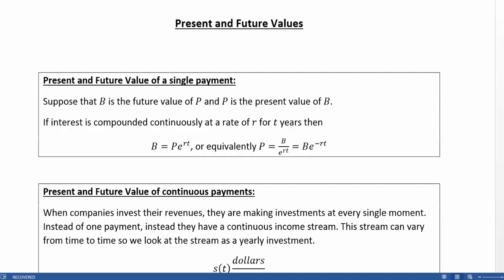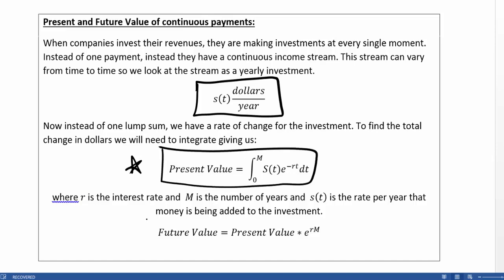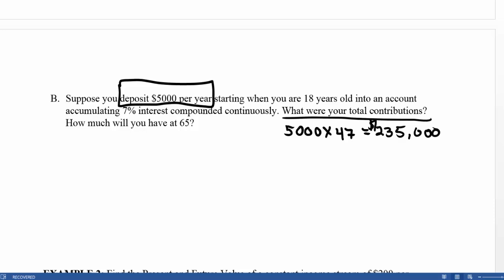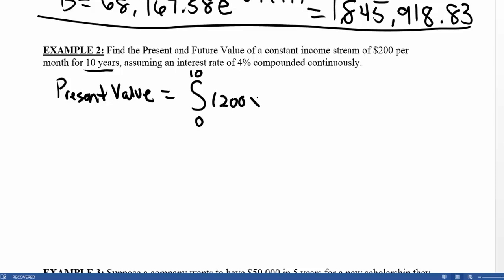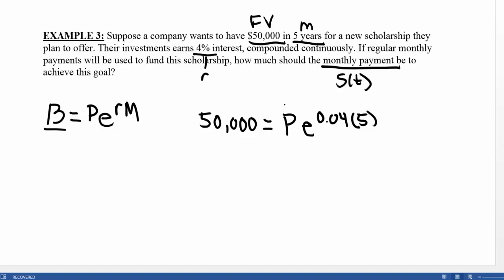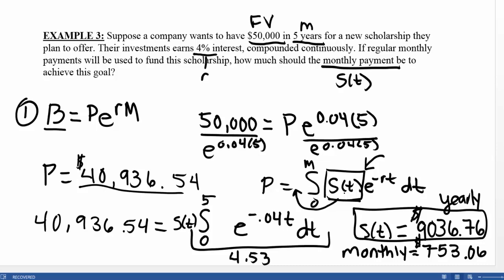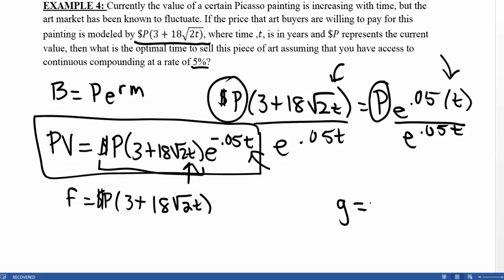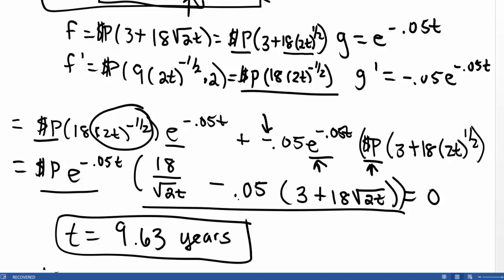Present and Future Value